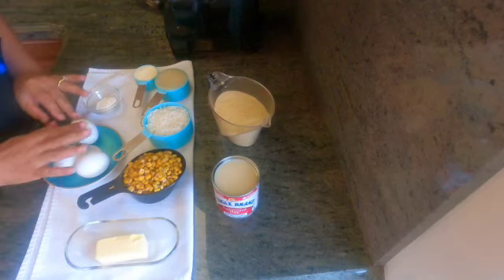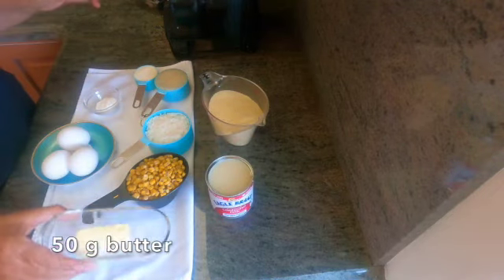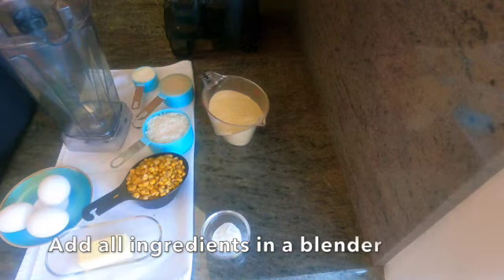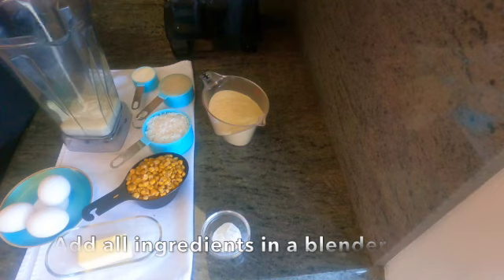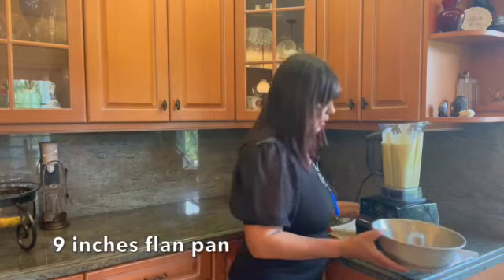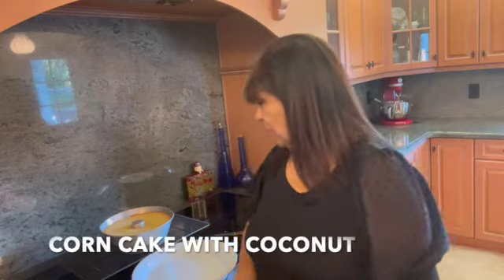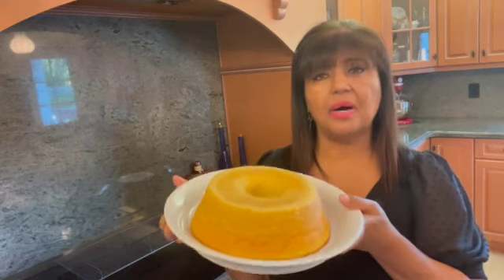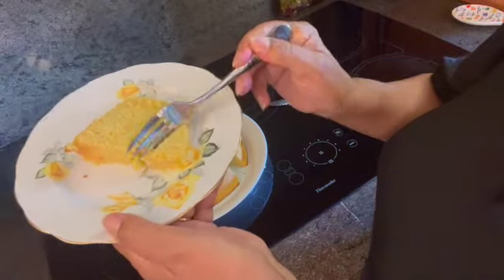BRAZILIAN CORN CAKE WITH COCONUT AND PARMESAN CHEESE | QUEIJADINHA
BRAZILIAN CORN CAKE WITH COCONUT AND PARMESAN CHEESE

INGREDIENTS
3 eggs
1 cup roasted corn
1 cup shredded coconut
1 1/2 cornmeal
1 can condensed milk
Milk (same measurement condensed milk can)
50 g butter
1 cup coconut cream
1/4 cup parmesan cheese
baking powder

Instruction
Add all ingredients in a blender
Blend for about 3 minutes. Put in a flan pan and bake 300 F for about 40 minutes.